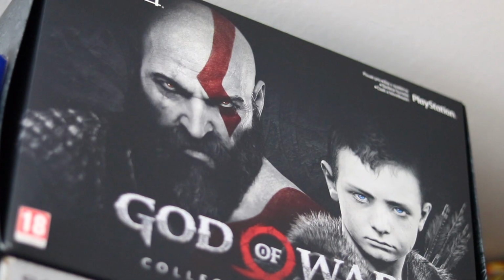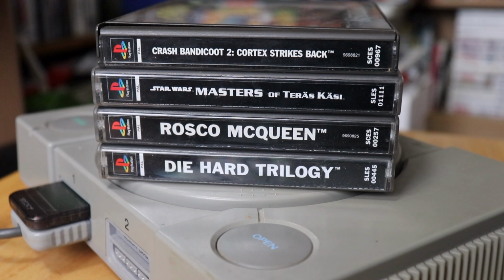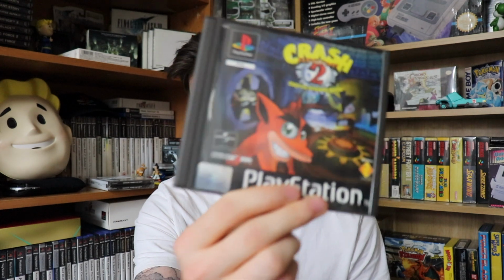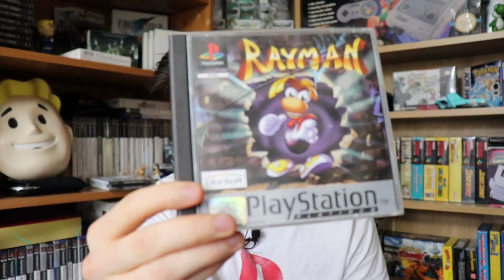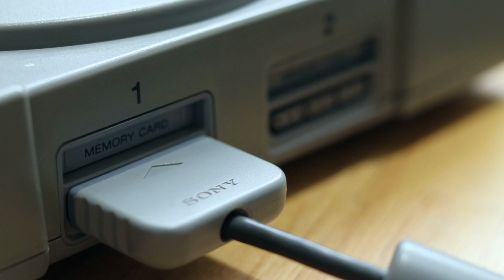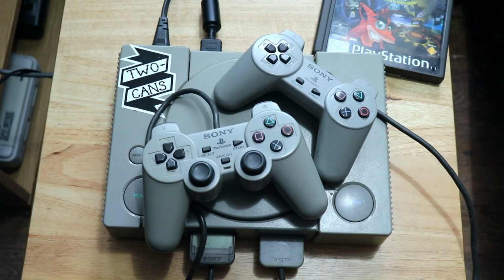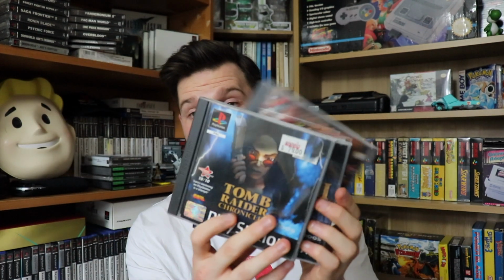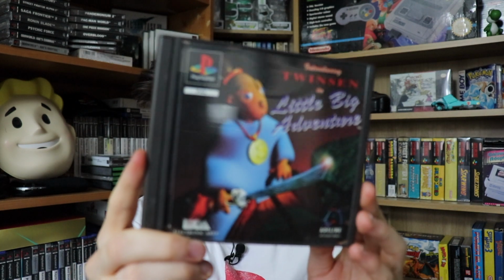LRG Episode 15 - PS1 Classic - My 20 games!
Male human chooses between 20 great adventures.